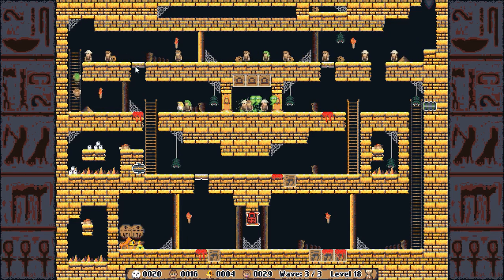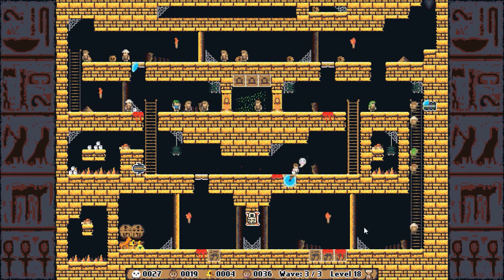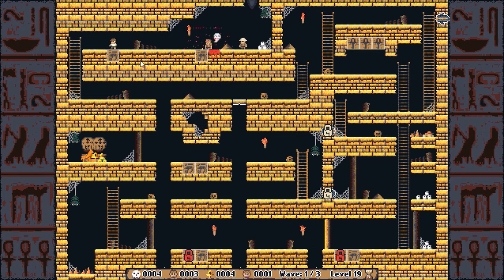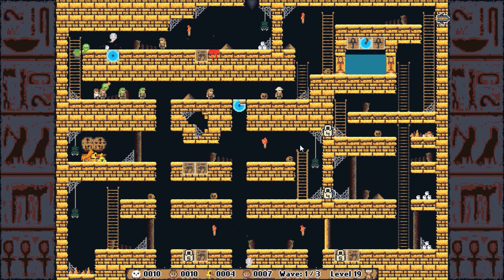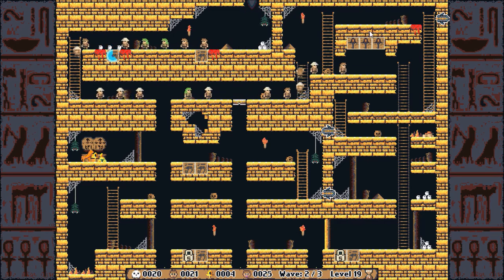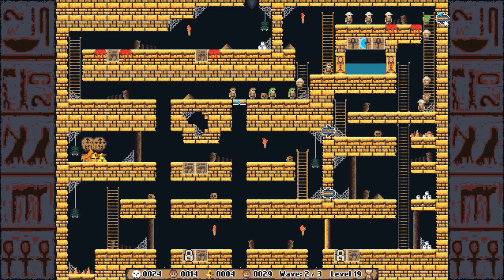Defend your crypt (LEVEL 19) -LET'S PLAY!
the gameplay explained
my gaming history and more on this decent puzzle game